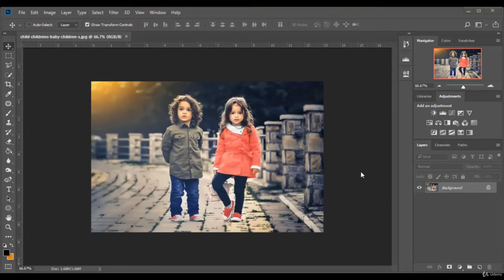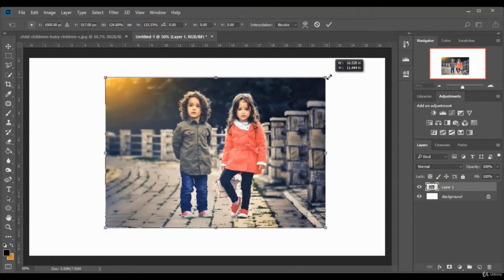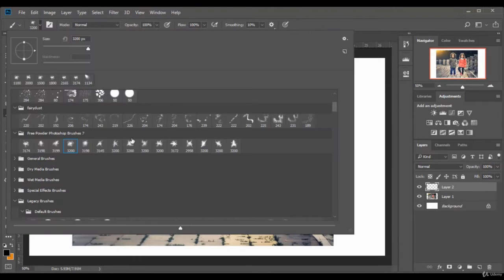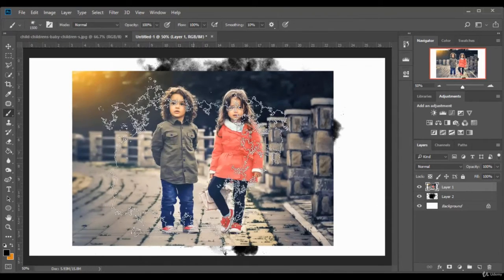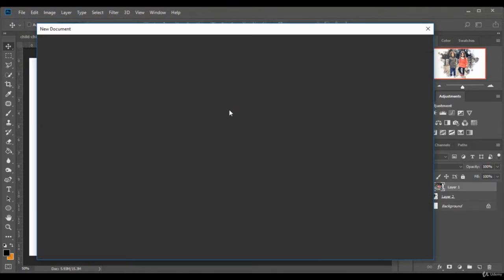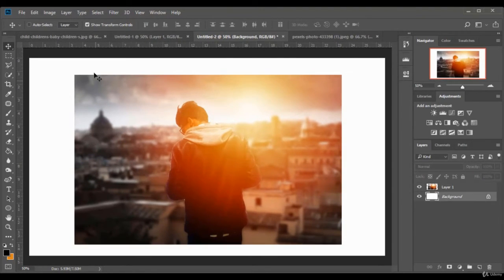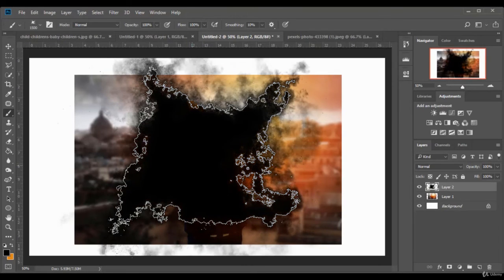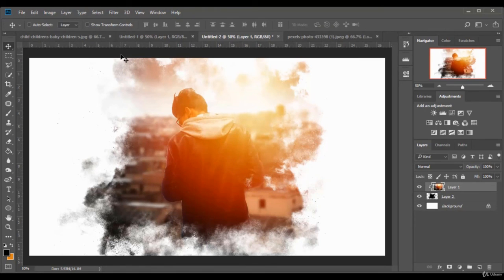Create Designs Using Brushes || photoshop cs6 || Free Udemy course || Photoshop for Beginner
Hello everyone and welcome to this video and this video we will talk about Precious because I opened a page with these settings right here. Then we draw this image to the page would just create it. We are just it's size. Now we open a new layer then we choose the brushes I already explained to you how to double the brushes from the Internet. So I just the bra size. Then I click here until I get this color. Then I left the image layer above the brush layer then right click and I select Create clipping mask and we're I just image a little bit you can see the effect. It looks great. Now we go for another image. I open a new page with the same settings. Then I import this image and I drag it to the end page. I like this and I just size now. Another brush with the same size then I create a new layer and I click until I get this dark color. Then I left the image layer above the brush layer. Then right click on the layer and I select creates clipping mask. Then I just the image is and you can see the beautiful effect of light on the image.